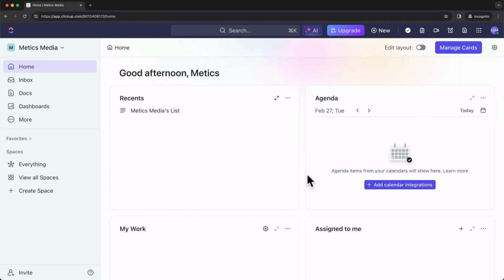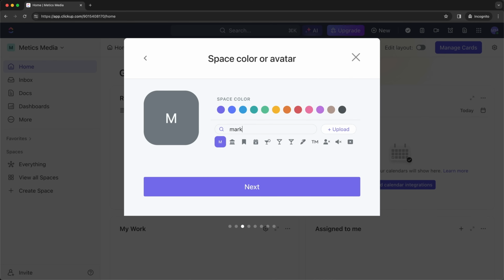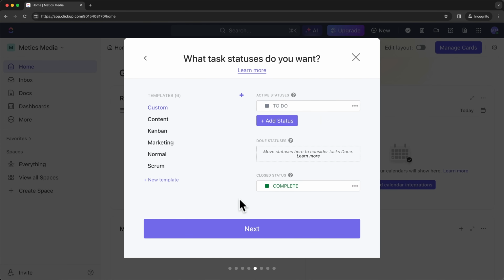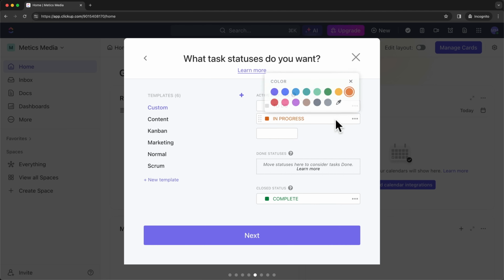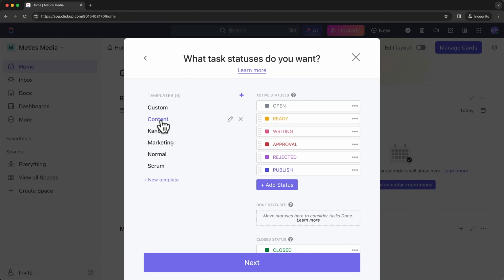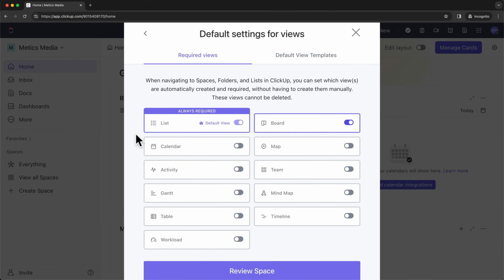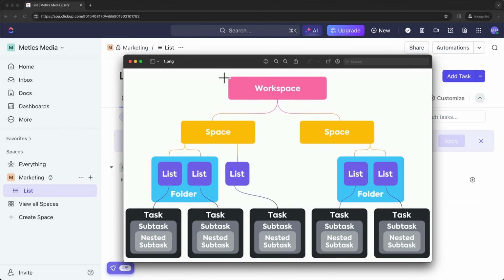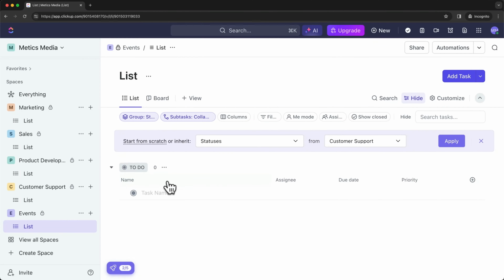How to Create a Space in ClickUp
Learn how to create a Space in ClickUp with this step-by-step guide. Easily set up and organize your workspace for better productivity and seamless project management!